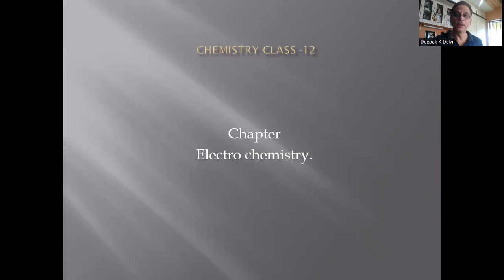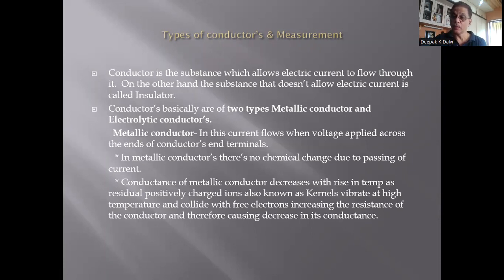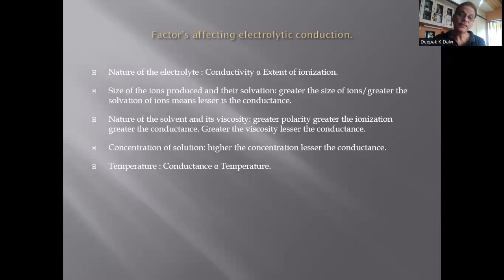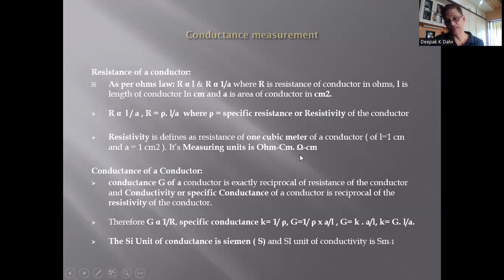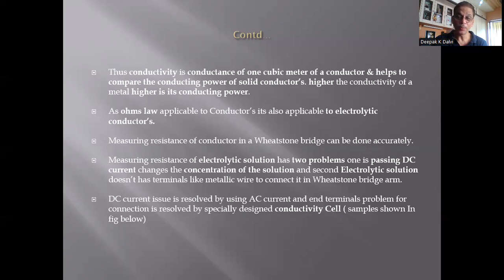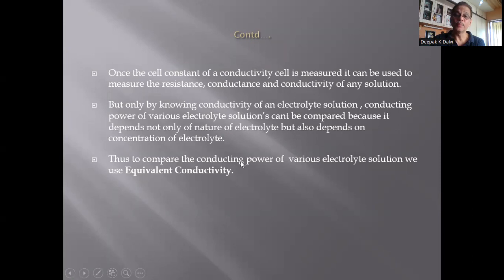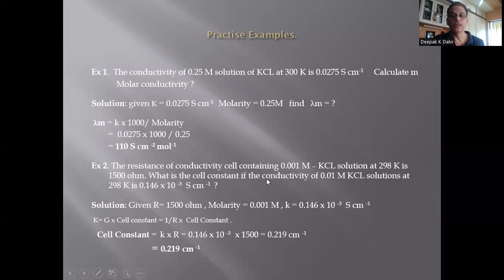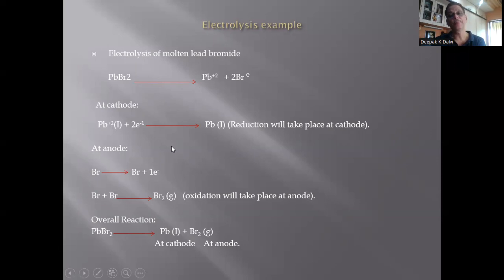Electrochemistry for Neet and competitive exams.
Tips on electrochemistry for board and neet and competitive exams.